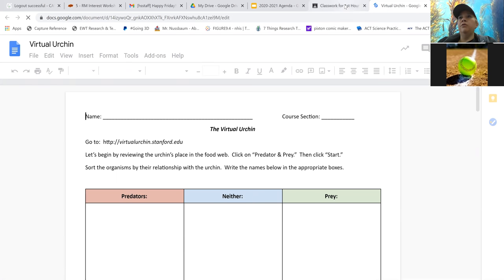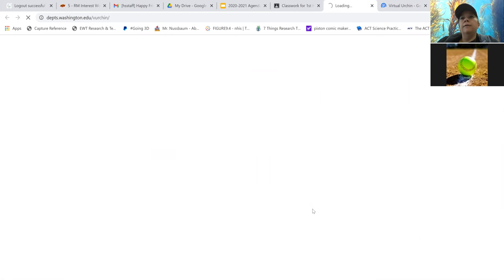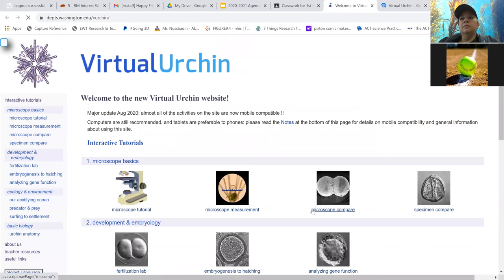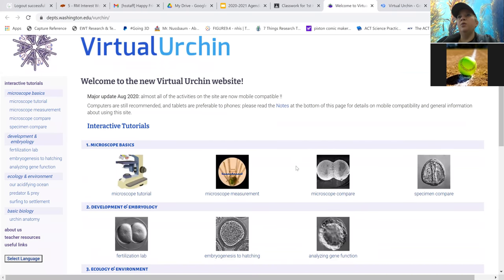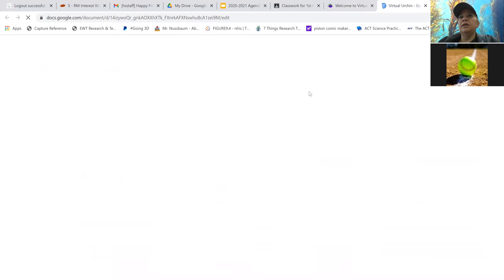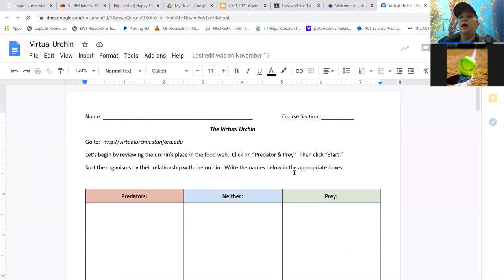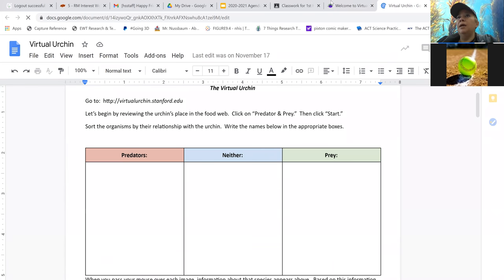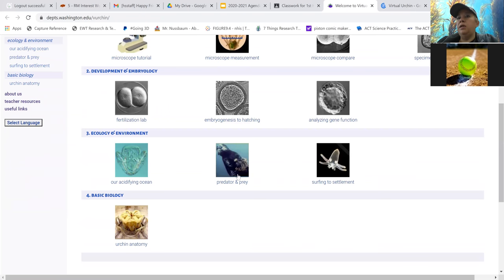virtual urchin instructions